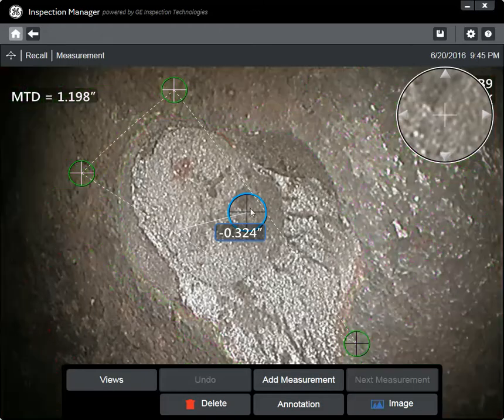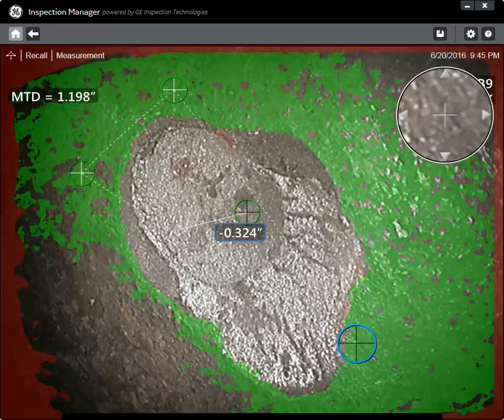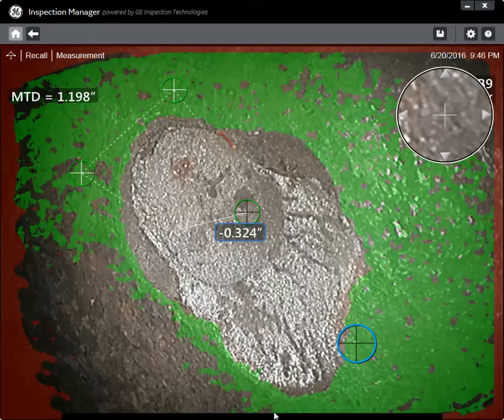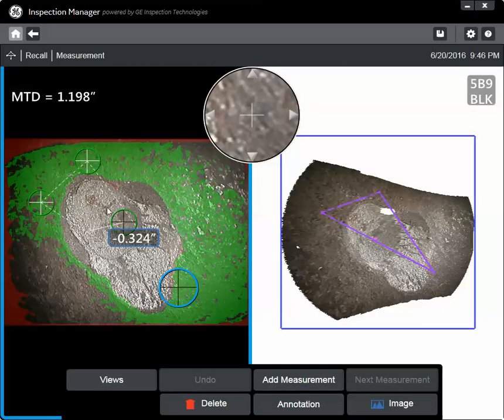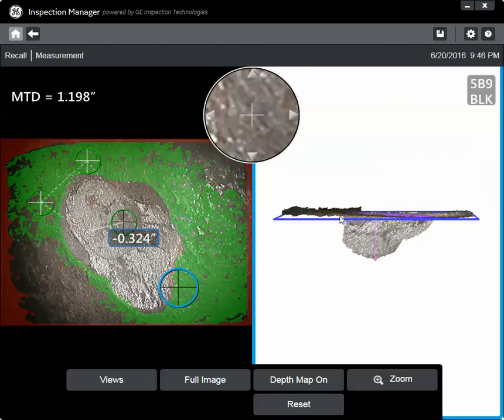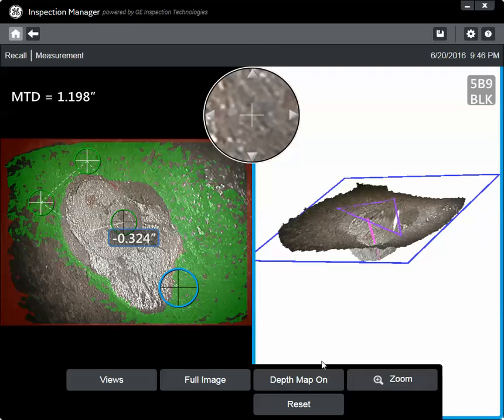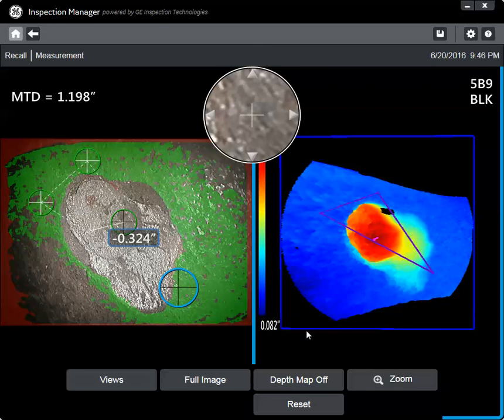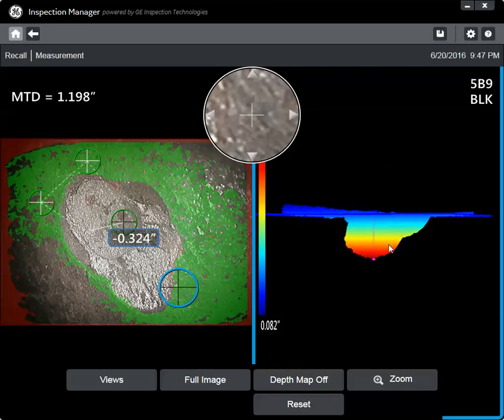How deep is the pit?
2 minute video demonstrating the accurate measurement of pit depth in a pipe wall, using the GE Mentor Visual iQ Video Probe